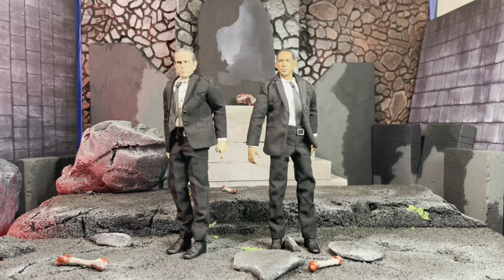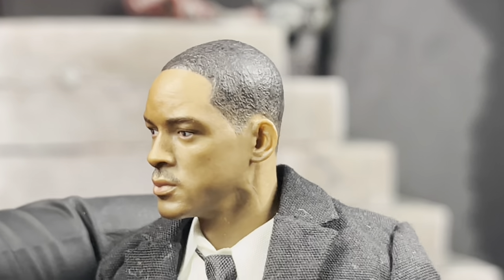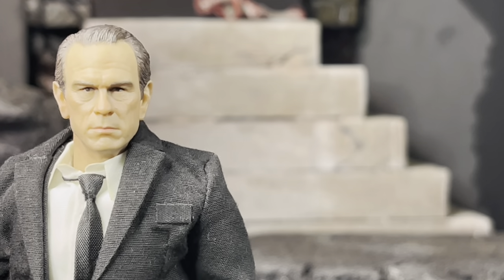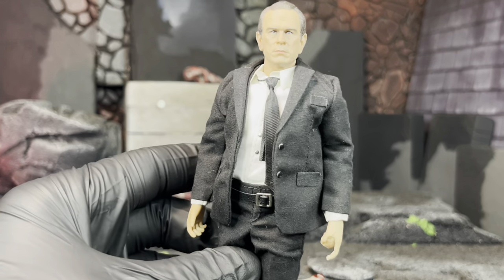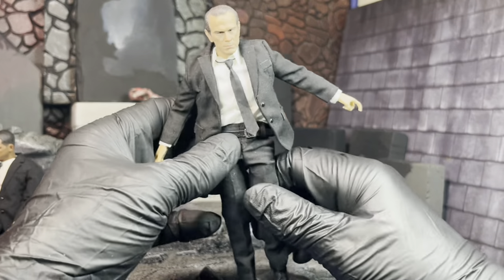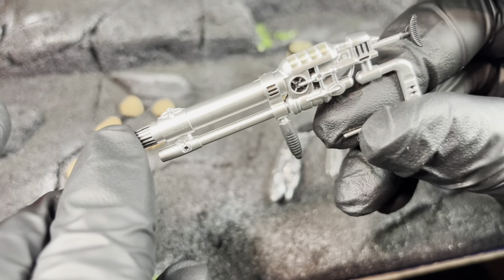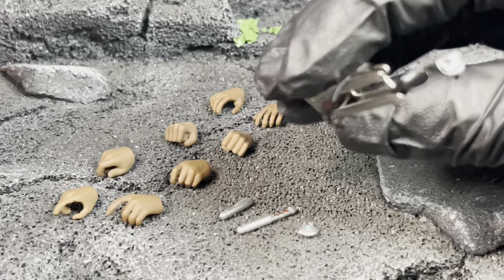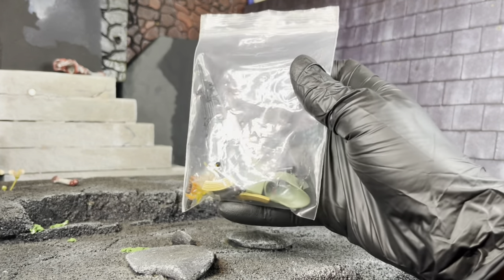Men In Black3 PC Toys Agent J&K Action Figure Review!